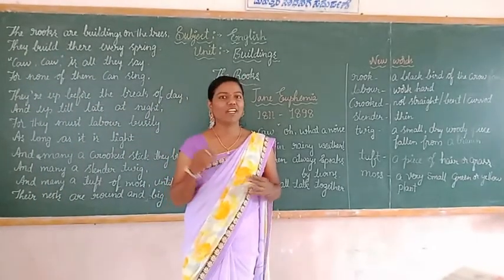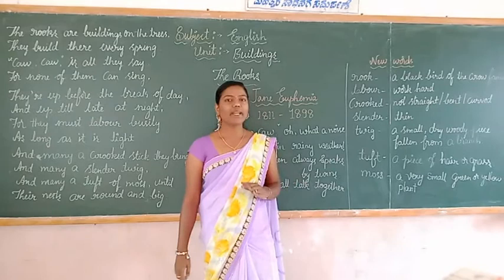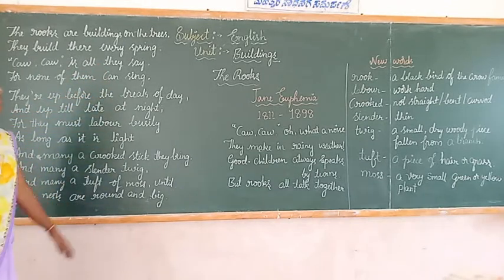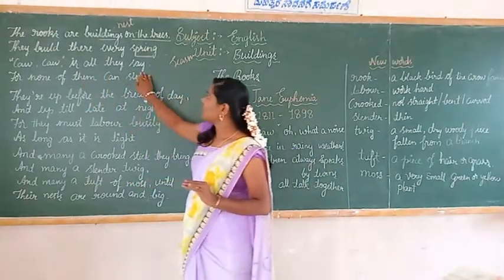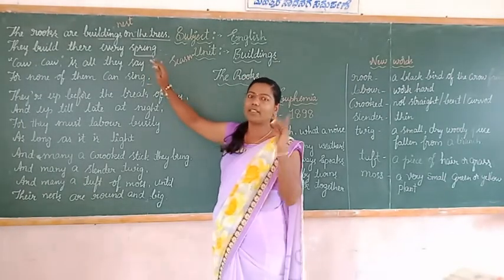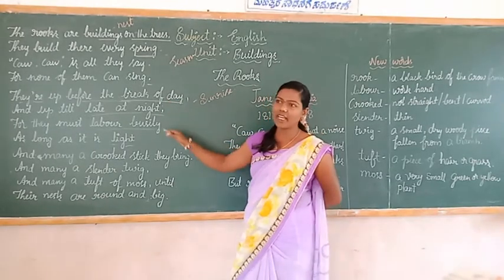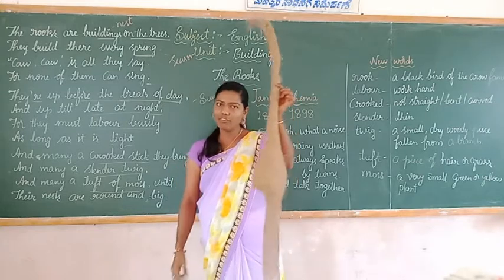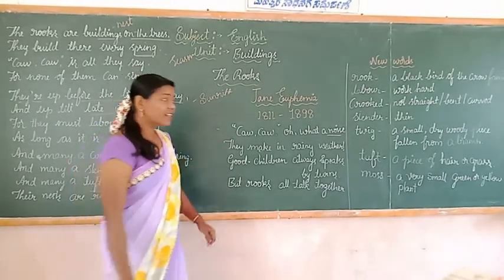4th English Buildings The Rooks Class by Shwetha L M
4th English Buildings The Rooks Class by Shwetha L M